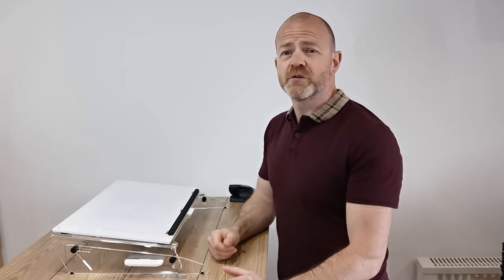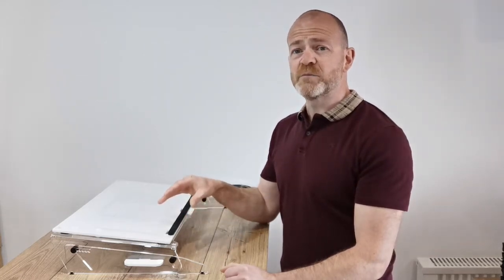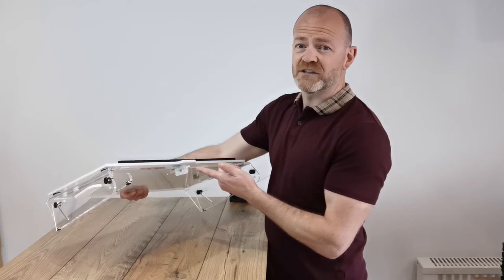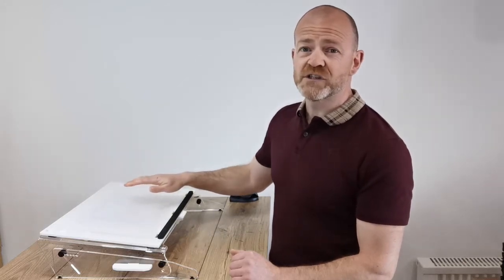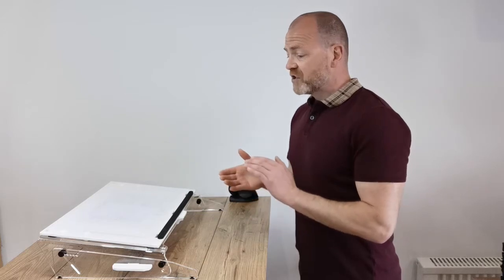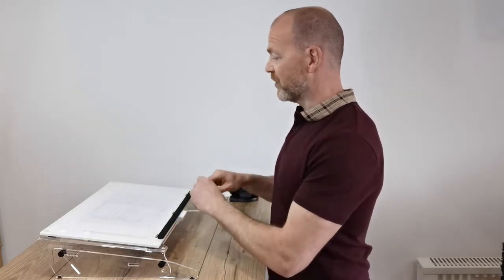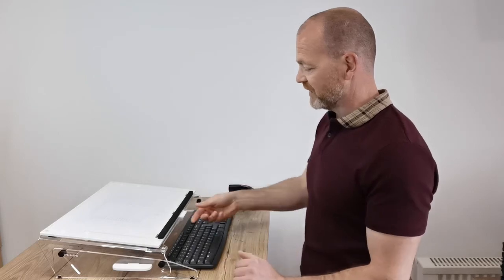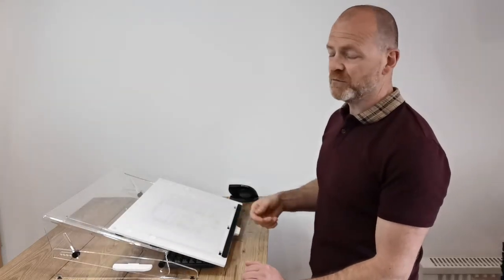Max View Document Holder and Writing Slope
Ergonomic document holder and writing slope